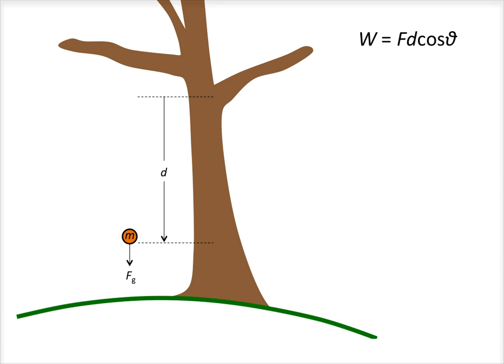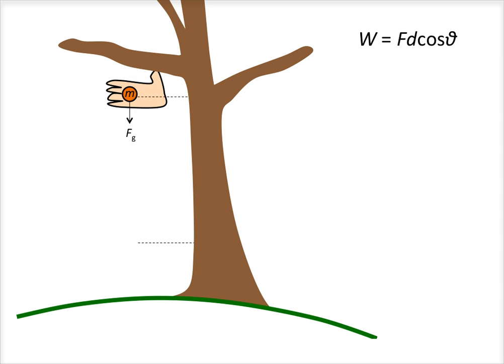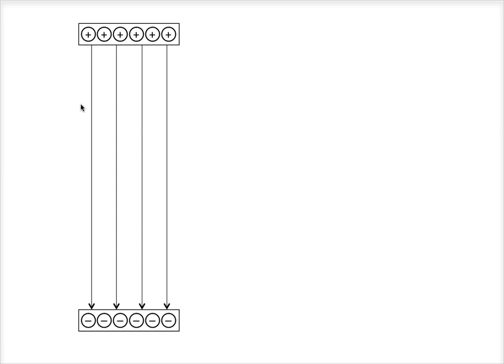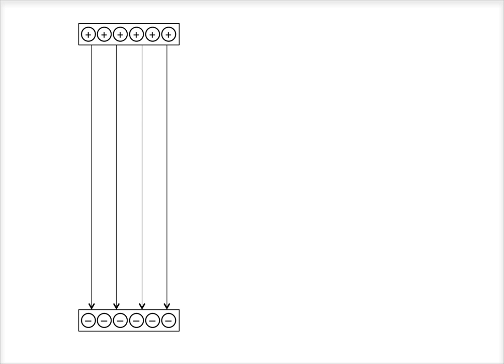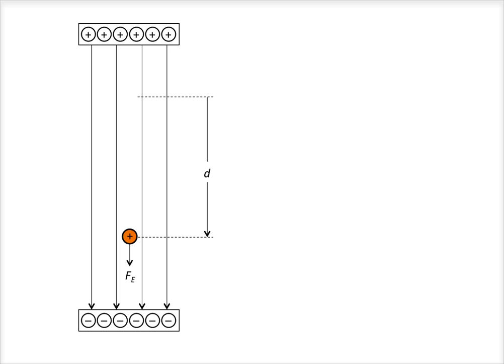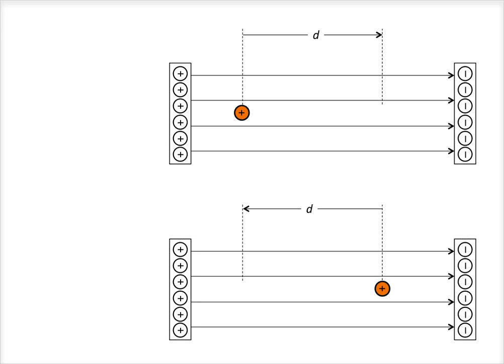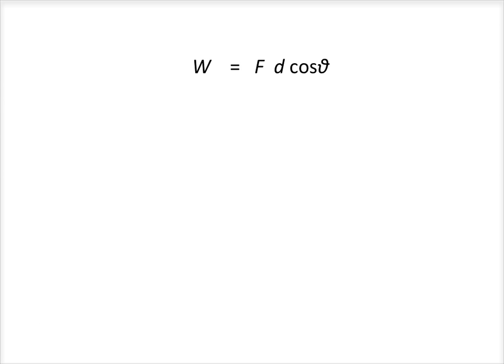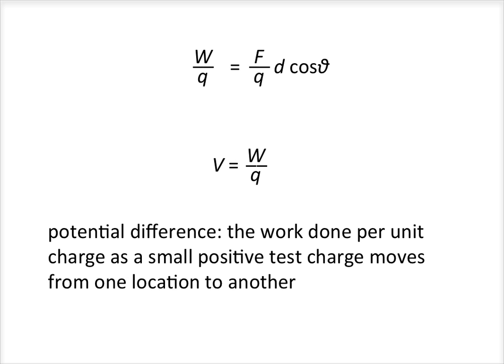Electric Potential Energy and Potential Difference